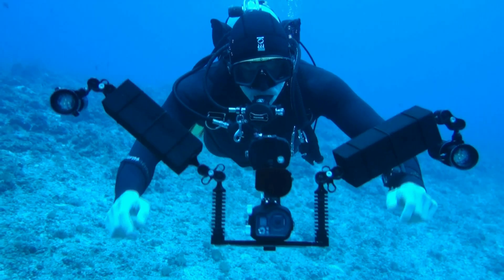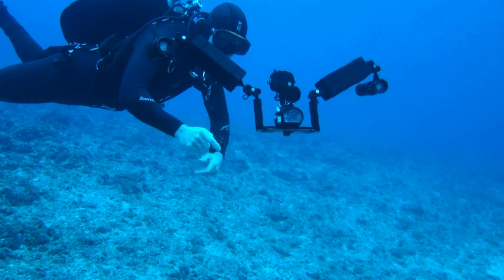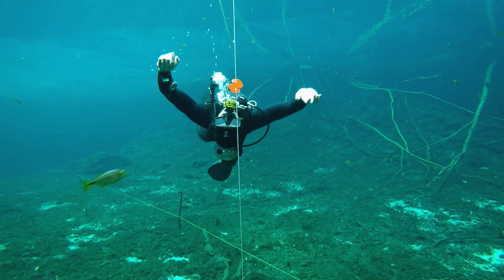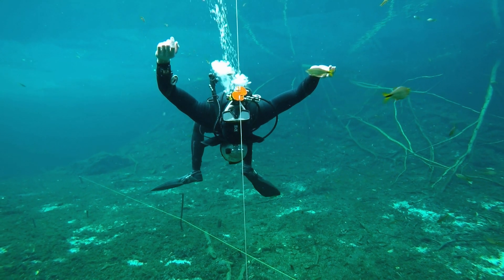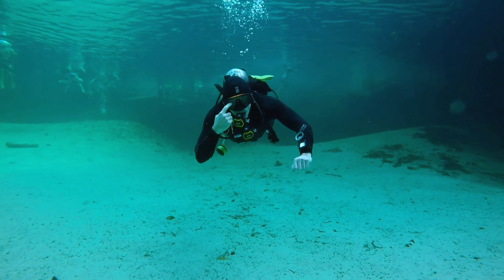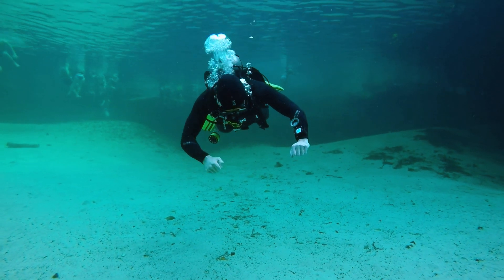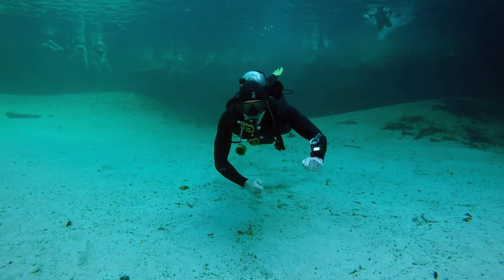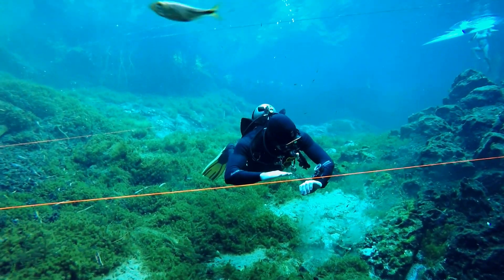Advanced Buoyancy Control - Online Backmount Course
You are watching lesson preview 16 of 169 - I cover lung volume holds and how to breathe, with special buoyancy games to test and master your buoyancy skills using a single cylinder backmount configuration.

This complete lesson is 9.5 minutes in total. It is 1 of 22 videos that you will gain access to with our backmount online course membership, all details found

The backmount series is currently 2 hours 22 min and is included when you purchase package 1, 3 or 4

22 Hours 52 Minutes | 169 Videos (currently available)